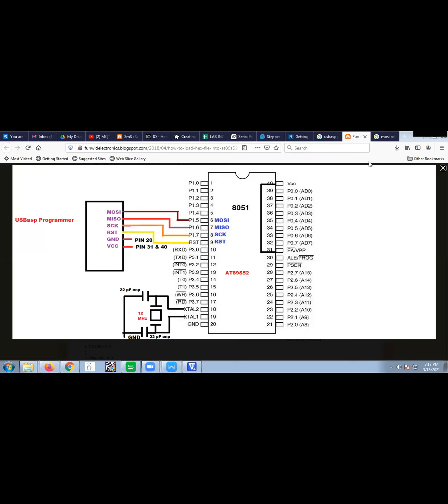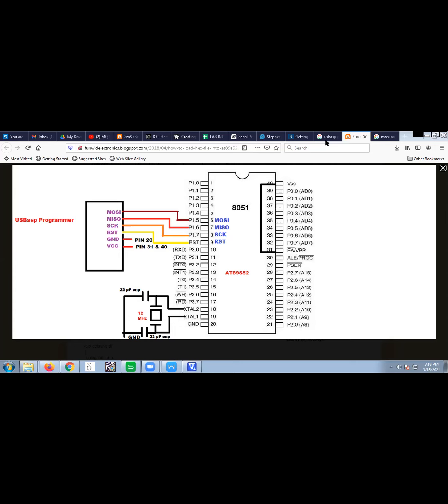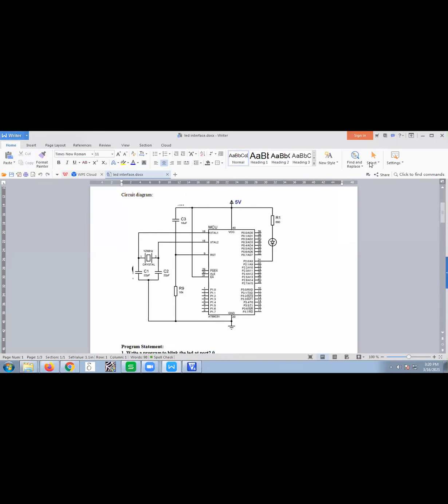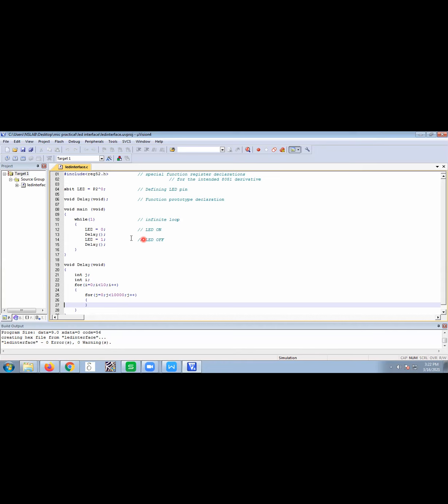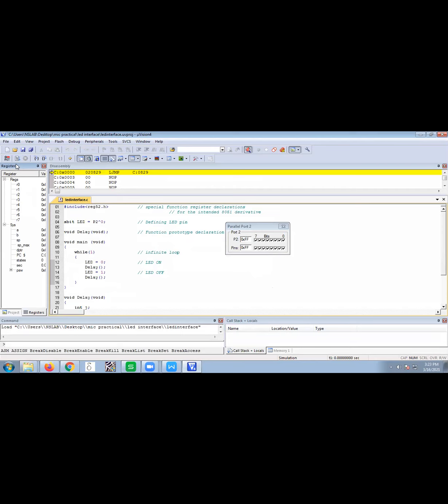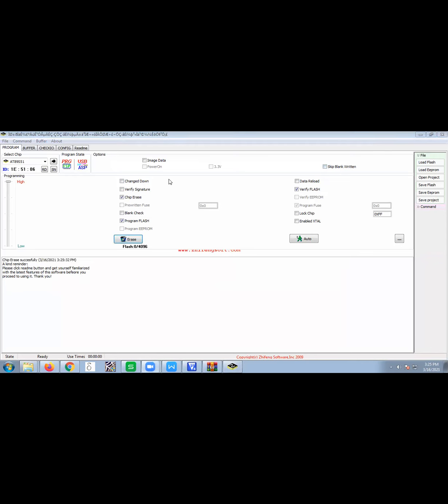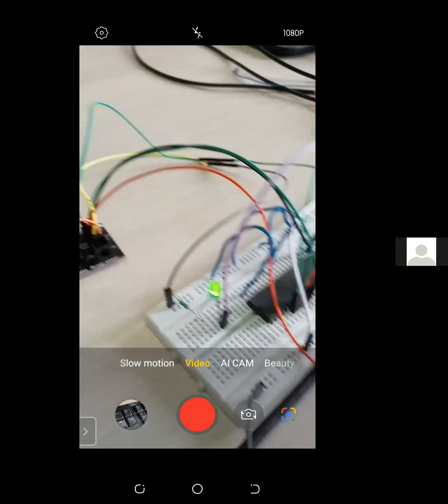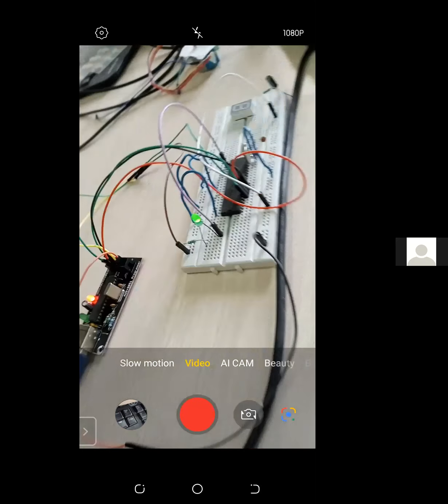LED interface with 8051 using USB ASP